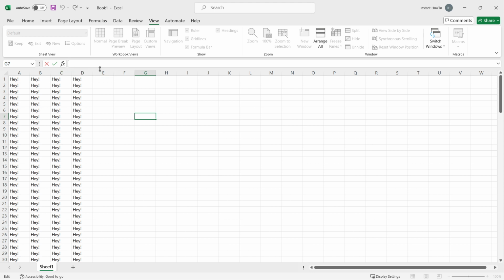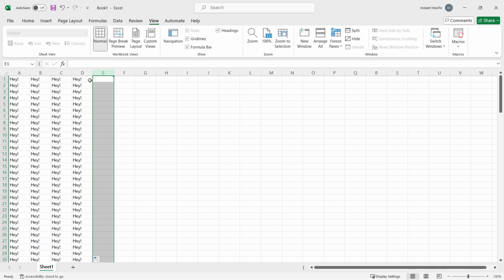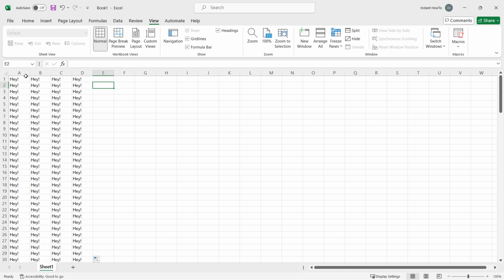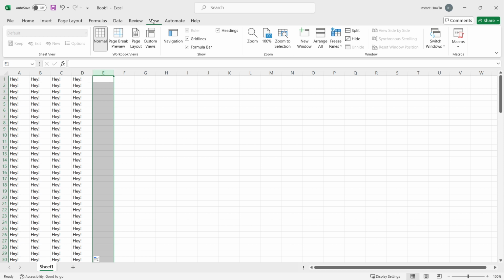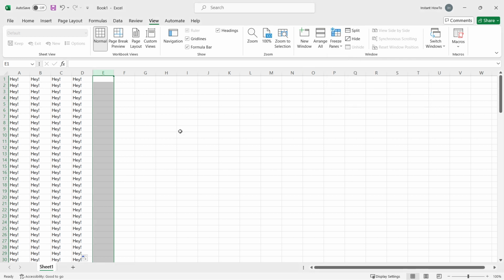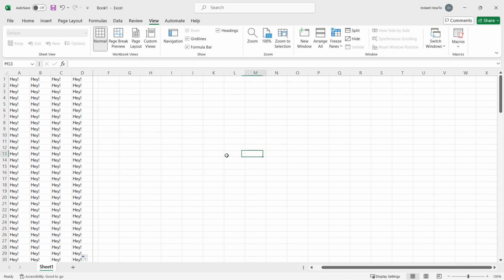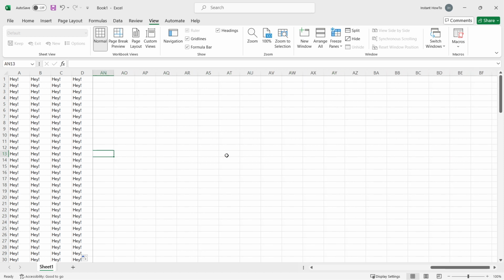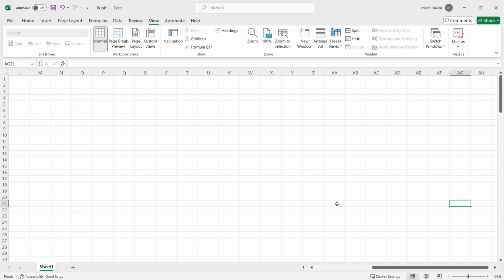How To FREEZE Column In Excel (Quick & Easy)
In this video, I'll show you how to freeze column in Excel, the quick and easy way. This is a tutorial on freezing columns in Excel.

In case you've been trying to freeze columns in Microsoft Excel, this is the video for you!